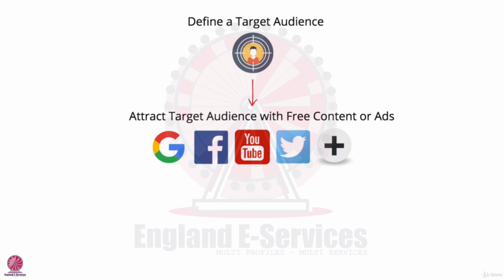The Complete Digital Marketing Course : [PART 1:Introduction](EP2:Digital Marketing Demystified)